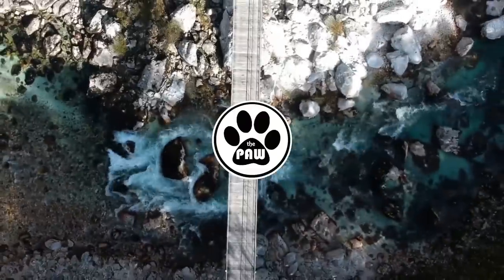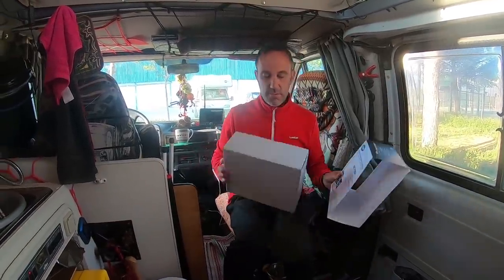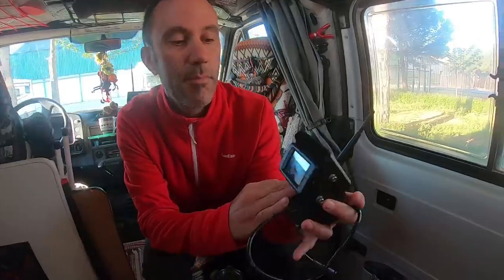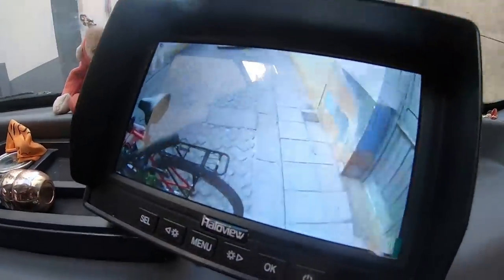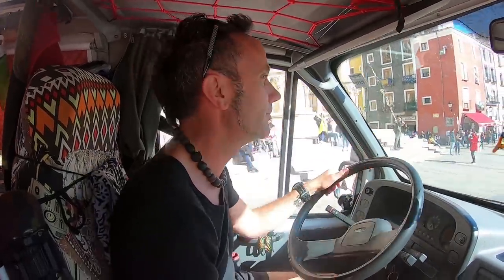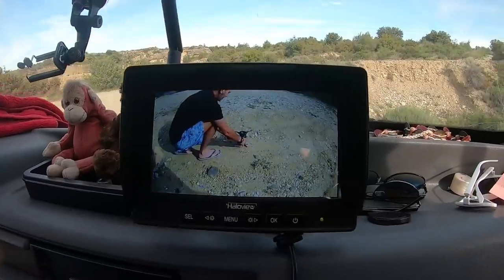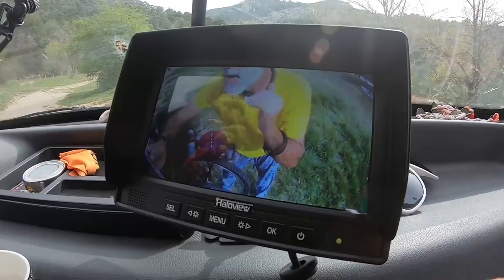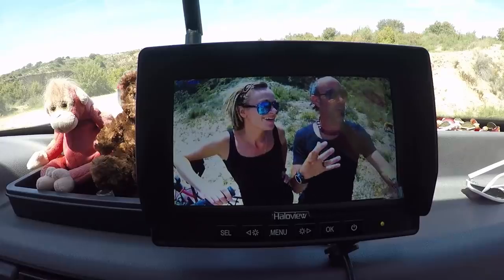VAN LIFE SECURITY with a TWIST! (CCTV review)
A review of the Haloview MC7108 Wireless Monitor Camera System with a twist.

Support us;

Camera Stuff;

Nikon 5300;
Cool camera strap;

Stuff in the van:

SUP board;
dog life jackets;
solar shower;
12v shower;
flexible solar panel;
fold out solar panel;
leisure battery;
Portable Urinal;
Porta Potty;
octopus cloths dryer;
whistling kettle;
gas stove with grill;
Smoothie maker;
water filter jug;
bike rack;
bluetooth speaker;
projector screen;
awesome torch;

We would like to say a BIG THANK YOU to all our subscribers and everyone who watches our videos and for all your lovely comments, it really does mean a lot to us.

If you would like to support us further and buy the dogs some treats or put a little fuel in Vinny, it would be very much appreciated and you can do so by clicking on the PayPal link below. 😊